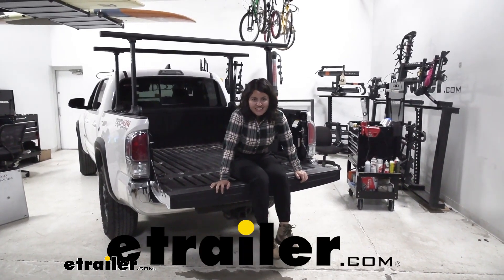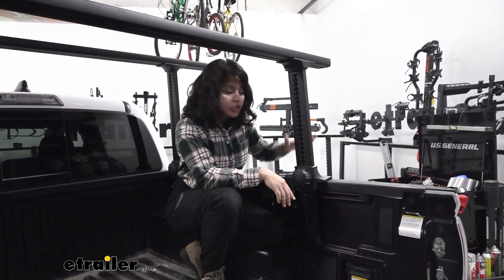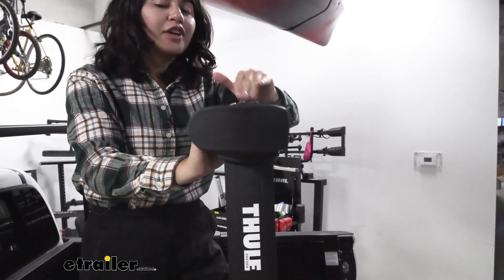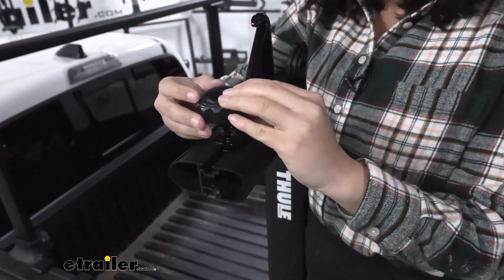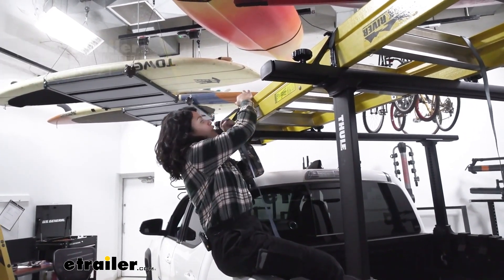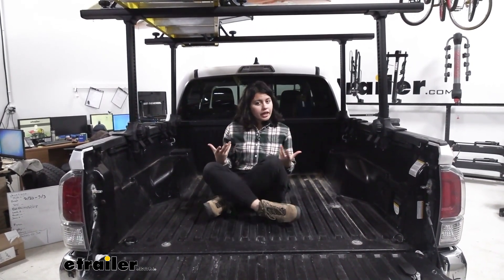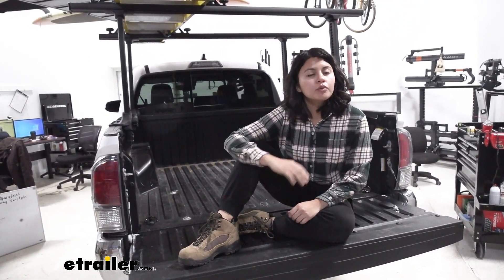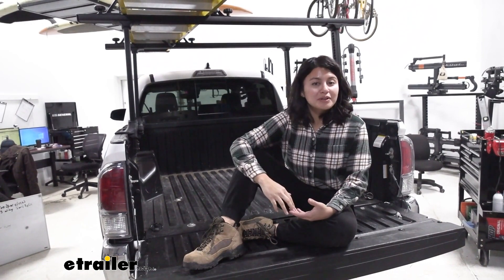etrailer | The Low-Down on the Thule Xsporter Pro Adjustable Height Truck Bed Ladder Rack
Hey everyone, it's Evangeline here at etrailer and today we have the Thule Xsporter Pro Truck Bed Ladder Rack.  This ladder rack can be used in conjunction with your Toyota Tacoma's truck rails.  So that's because this has a specific clamp that fits into the rails and that way, you can get that secure fit, you can lock things tight without having to get an unapproved adapter.  This is going to be an adjustable height ladder rack, meaning you can move this up and down to match either your roof rack or whatever cargo needs clearing inside of your truck bed.  That way it's more accessible and versatile.  This utilizes a quick dial system.

So rather than working with wrenches and bolts, you just turn this dial on both sides and then you can adjust your rack up and down.  There are 32 height settings.  You can go as high as 30-inches off of your truck bed rail.  Now for how low you can go does depend on your truck.  This is gonna work with your short bed.

Because of that adjustability, it can move up and down but it can also move as forward or as backward as you need it to.  Once you do get it secure, it has a 450 pound weight capacity.  It is made of aluminum, which keeps the rack kind of light while having that strength.  I do like the look though.  You have this black powder coat finish which keeps it nice and clean looking.

You also have these optional wind strips to add to the aerodynamic-ness of this ladder rack.  Notice the shape of the ladder rack where it's tapered in the front and it's flatter at the end.  This is to mimic the arrow bars that you find commonly on your roof rack to reduce wind drag and wind noise.  And if you wanna use T-track mounted accessories, you lift up on these wind strips to get access to them.  Now you do have to cut up the wind strips to fit around those accessories and those load stops though.

So I personally recommend grabbing an extra batch of these for that.  Now getting access to that T-track channel might take a little bit of time though.  So you do have little Allen keys included with your ladder rack, and that way you can access the T-track channel by undoing the end cap.  The load stops are included, so you have a bolt, you have a washer, and then you have a square nut.  So you slide the load stop through, you slide that bolt through as well, getting some space there, and then you can secure it with this knob.  And depending on what cargo you're carrying, you can make this versatile too.  So you can slide this back and forth.  So secure the cargo's a different length, you can use this as an anchor point.  Let's say you have a ratchet strap with a hook that can fit in through there.  You can run your strap through the load stop instead, it's all up to you.  So if you need to carry longer items that don't exactly fit in your truck bed, you can then put the longer item like a canoe or a long ladder onto your ladder rack.  There we go, and then just adjust accordingly.  And if you do not already have straps, we have a bunch of strap options here at etrailer whether it's ratchet straps for your ladder racks, cambuckle straps for your kayaks and canoes.  You can find a bunch of different sets or pairs.  I highly recommend getting them added on to your ladder rack.  For your crossbar length, this is gonna be 72 inches long and that will help you figure out if you have enough space for a tent plus a bike rack, probably not, or kayaks and a ladder for sure.  Now you do have to make sure though that they can fit around the crossbar when clamping down.  The width of the bar is gonna be 3-1/2" wide.  And then the height of the bar is gonna be 1-1/2" inches tall.  So most clamps might not be able to fit around and that's when I recommend getting an adapter for those situations so you can mount into the T-tracks instead.  So on personal thoughts on this ladder rack is it really does depend on what type of cargo you're carrying around.  Like are you more sporty or more utility Because if you're looking for a utility ladder rack, meaning something more focused on carrying ladders and heavy stuff, this has the ability to do so.  But with how easy it is to adjust, I am not as big of a fan of how easy it is to adjust and like how much more wobble there is with this compared to your more fixed ladder racks.  But on the other hand, I'm also maybe just not that strong enough to super tighten down that dial to get rid of that wobble.  So that is up to you to decide.  On the other hand, I really like the ability to carry around kayaks, ladders, b